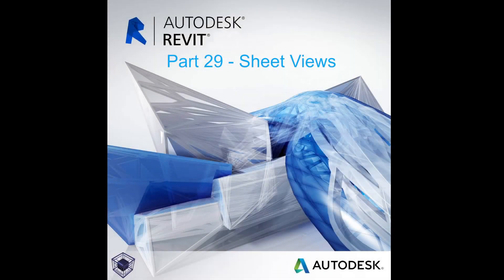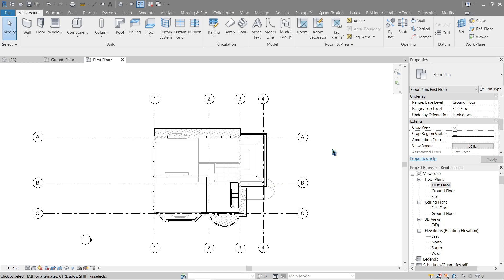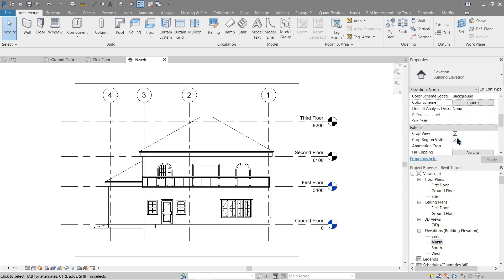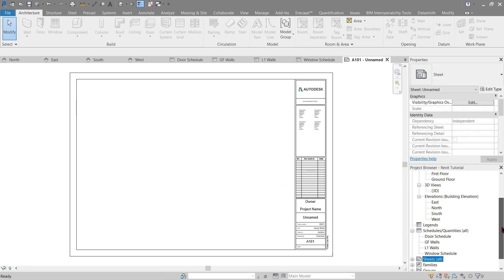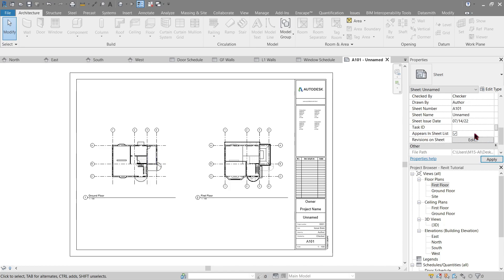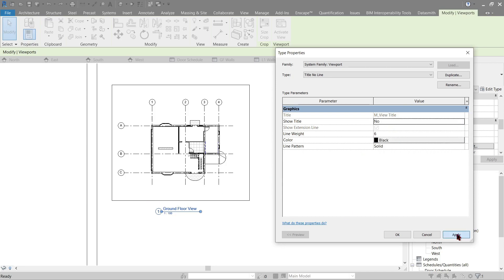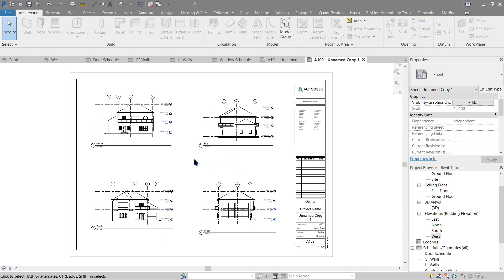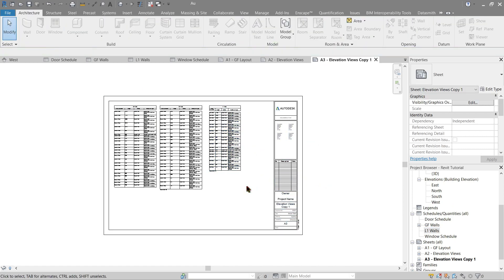Sheet Views | Revit Tutorial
"An effective technique of setting up Sheets within your project for individual views that can be easily customizable by anyone who handles the project model."